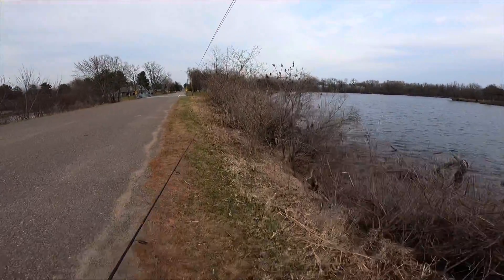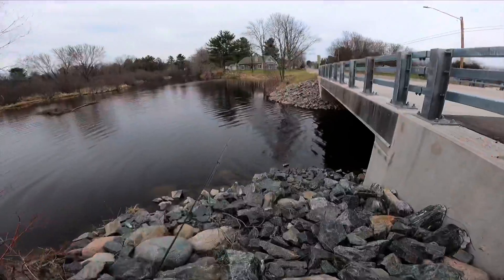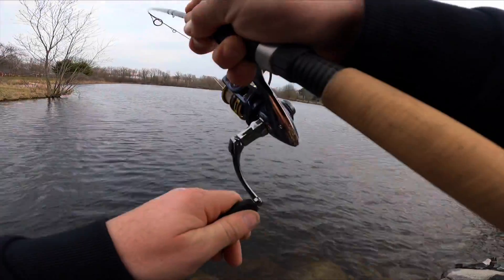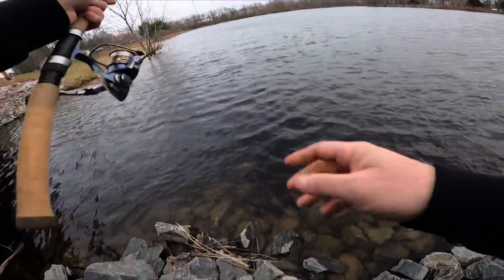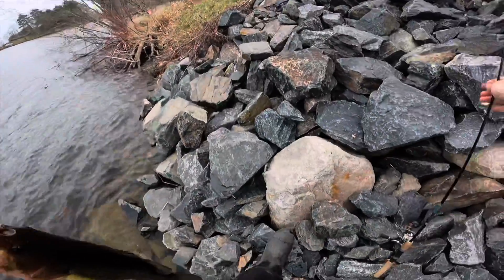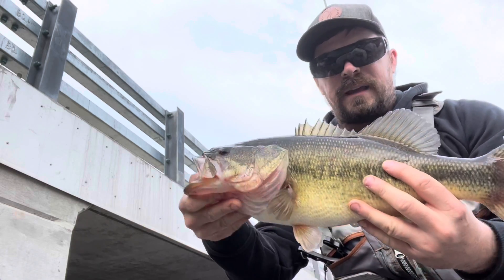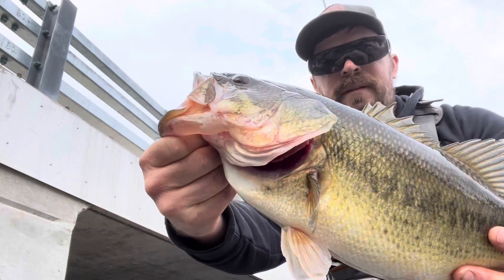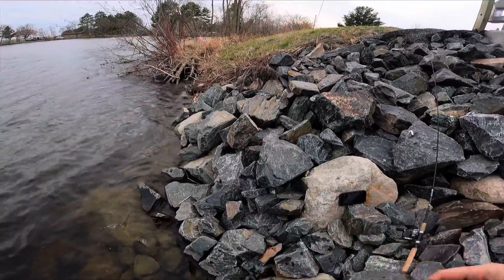A North Woods COLD WATER BASS!!!